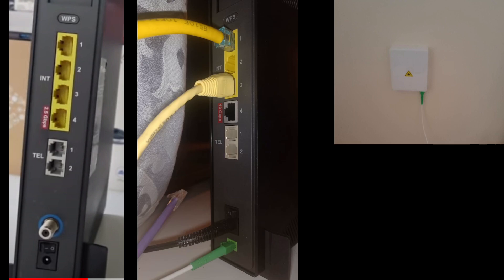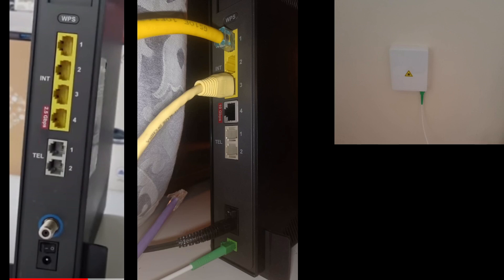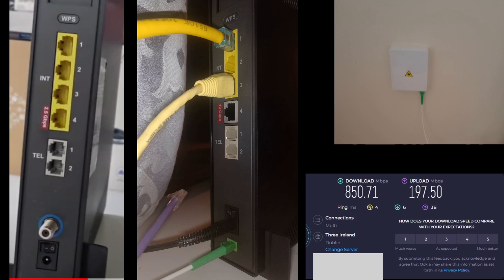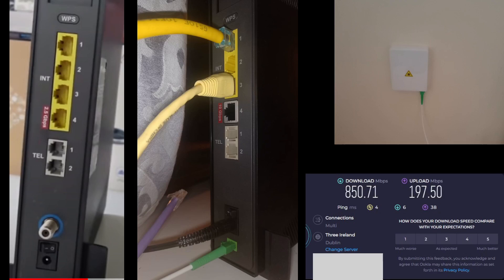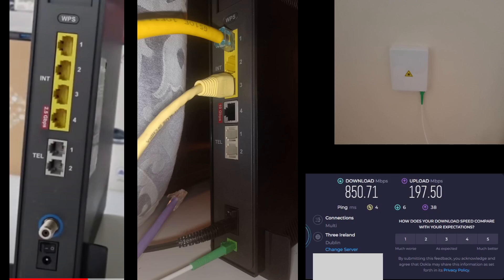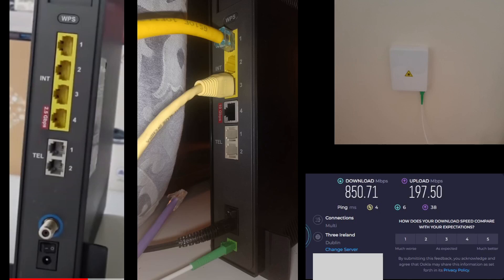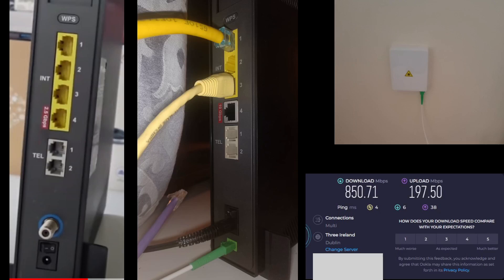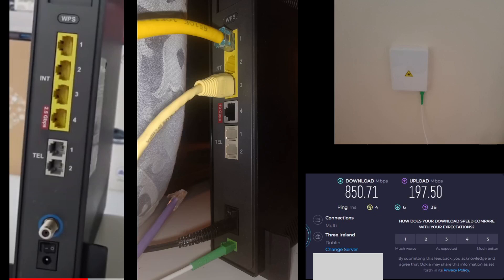Virgin Media - 2 Gig - modem first look - Part 1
The Pros and Cons of the new hub5
fibre - SC to LC
inital speed test
ports 1-4